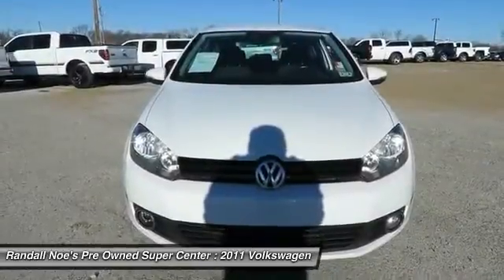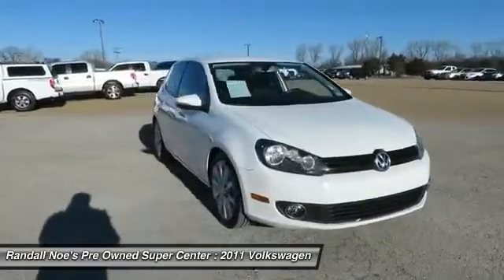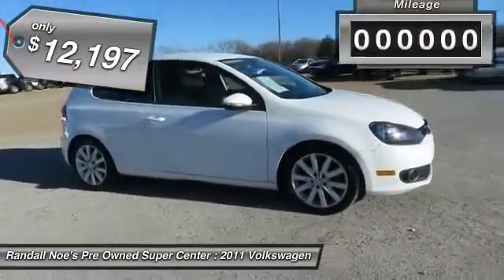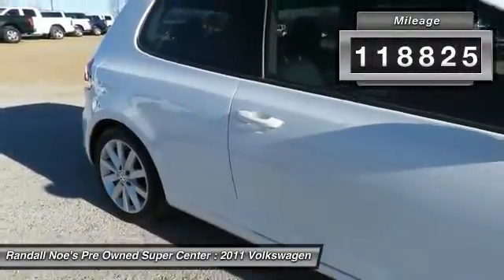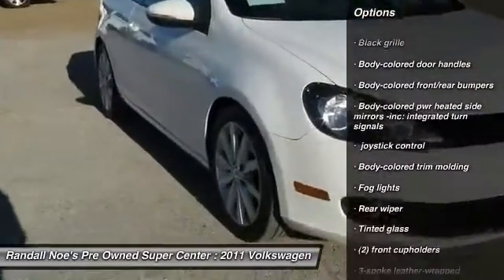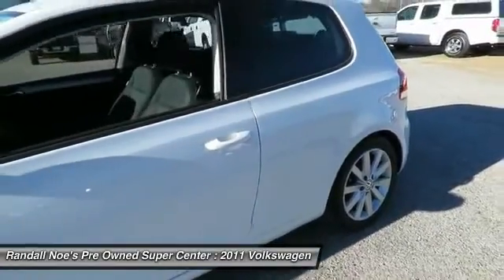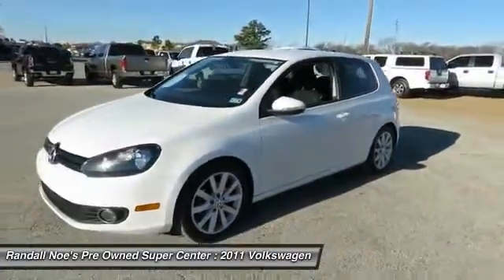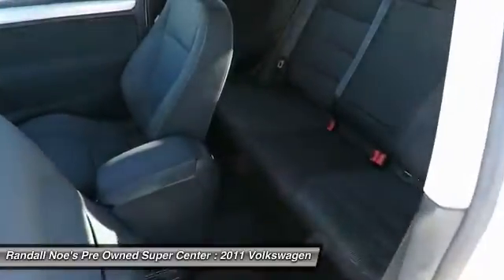2011 Volkswagen Golf Terrell TX 91952A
2011 Volkswagen Golf

We are pleased to present this excellent 2011 Volkswagen Golf with 118825 miles. Its beautiful Candy White exterior is nicely complimented by a clean Titan Black interior.  This Golf comes equipped with the following options,  Adjustable intermittent front wipers, Black grille, Body-colored door handles, Body-colored front/rear bumpers, Body-colored power heated side mirrors -inc: integrated turn signals,  joystick control, Body-colored trim molding, Fog lights, Rear wiper, Tinted glass,  and much more. For a complete list, select the Options button below.